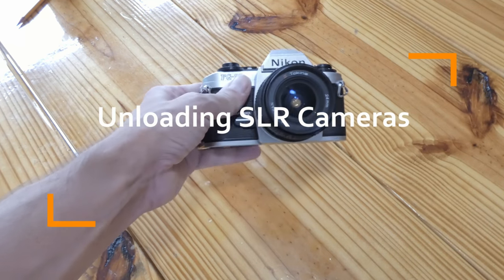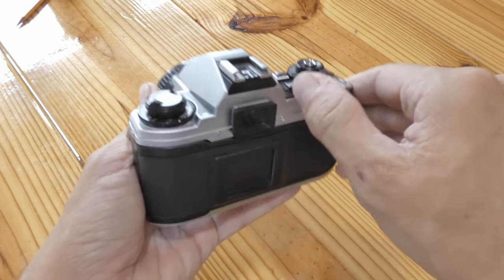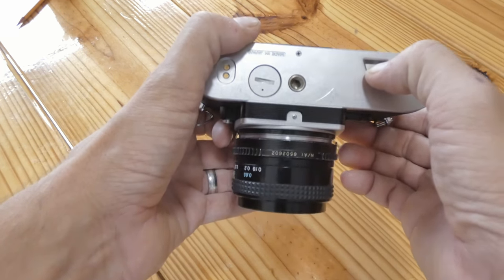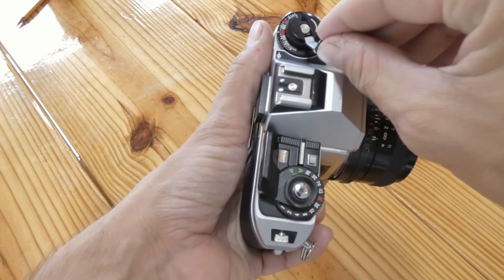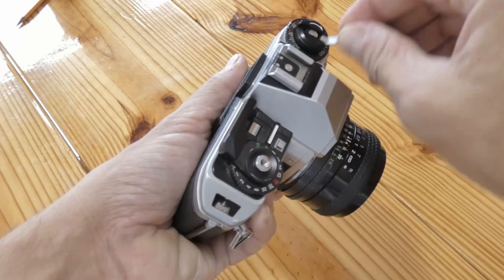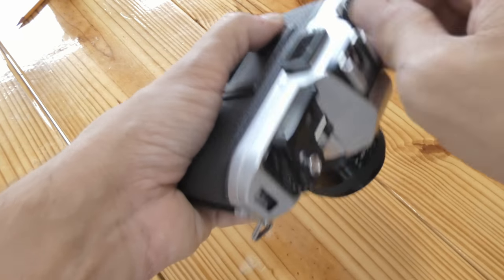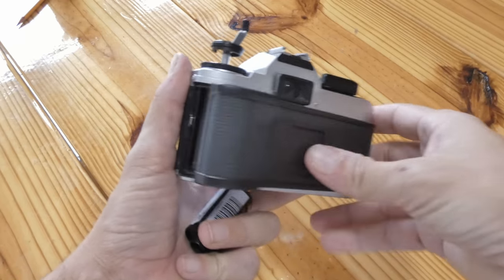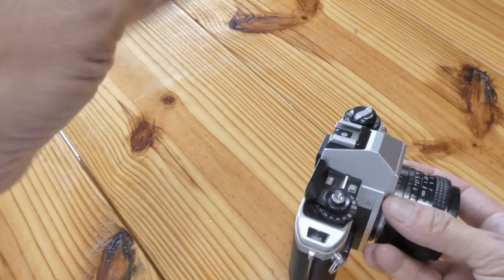Unloading SLR Film Camera Rewinding on Nikon FG-20 How To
A quick video on Unloading film or rewinding spent film using a Nikon SLR camera. Hope this helps Happy Shooting.